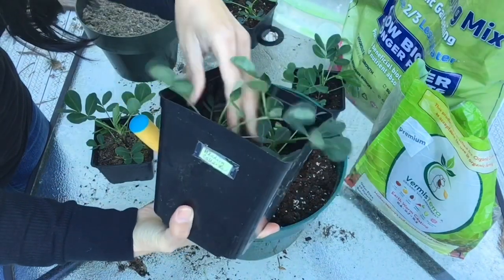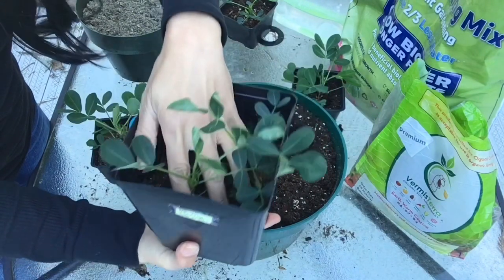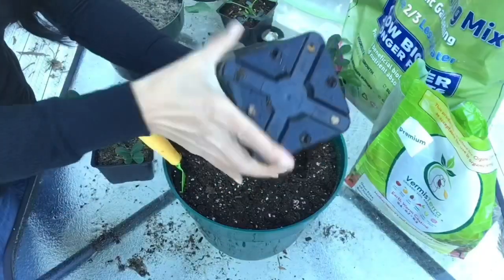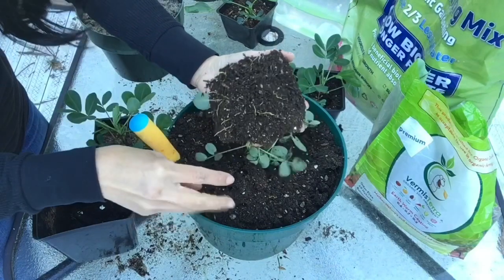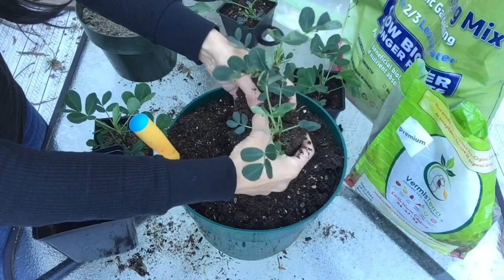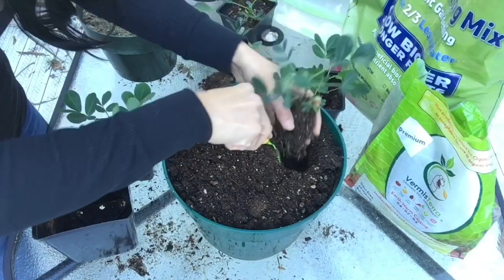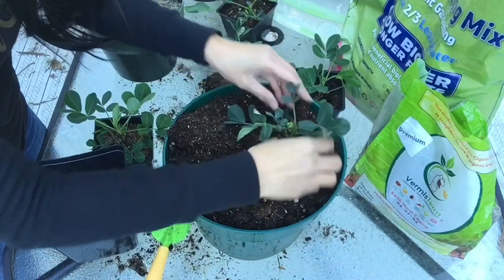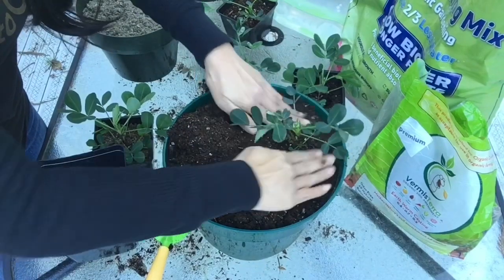Growing Peanuts From Seed | Week 8, Transplanting Peanut Seedlings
I’m so excited about growing peanuts for the first time!
Thank you for joining me today! I hope that you enjoyed the video and find it helpful, if so please share it with your family and friends. Thank you! Misilla

Peanut Seeds

Bitcoin Address:  1MbPpb895BCPCBkUTG5EdaB54WKXhBV52D
Ether Address: 0x24799de9f51F3B32CE4b0013d1D1f125ABa54568
Litecoin Address: LcsRuxHxWmkowNMvJxGC6jLUMVhYeAULFw